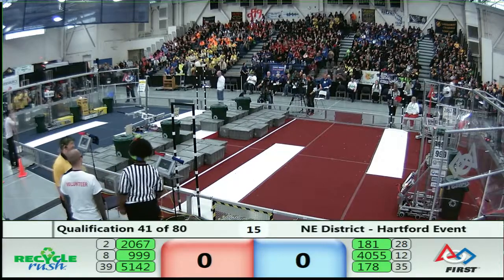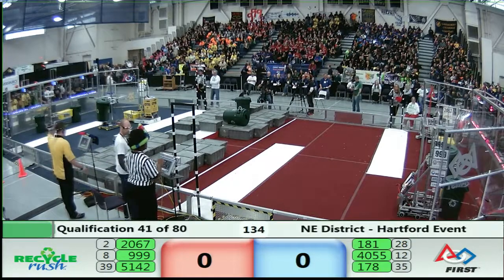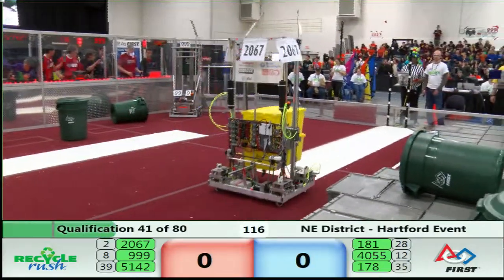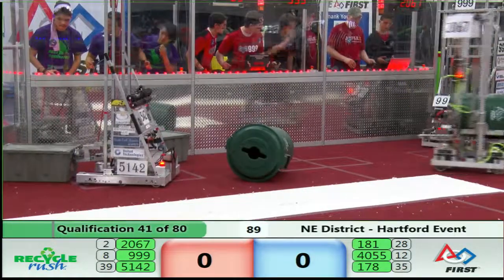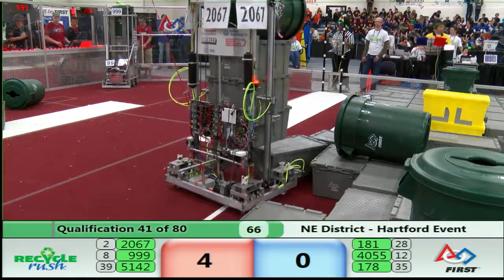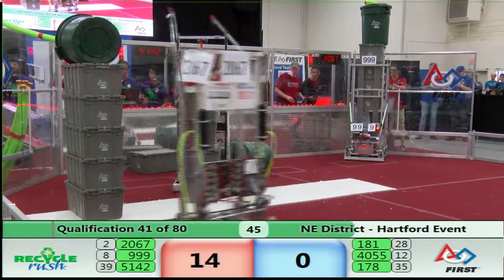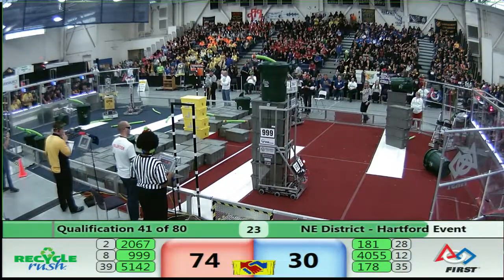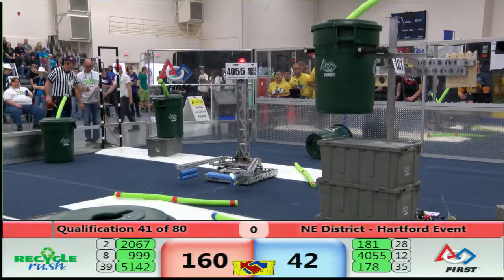Q41 2015 Hartford District